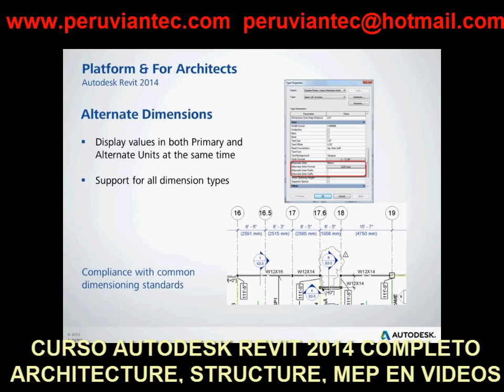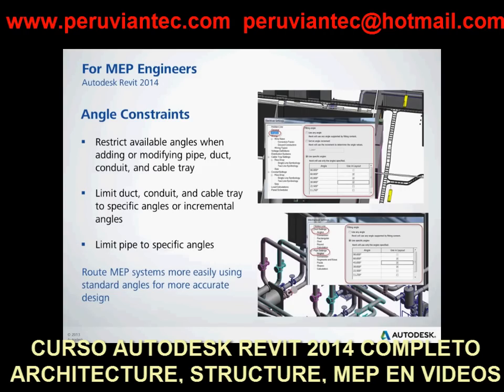CURSO REVIT 2014 FULL ESPAÑOL, TUTORIAL REVIT ARCHITECTURE 2014 Novedad 5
CURSO REVIT 2014 COMPLETO EN ESPAÑOL EN VIDEOS
REVIT ARCHITECTURE 2014 COMPLETO

01 Revit 2014 Novedades Curso Completo Parte 5

Revit 2014,
Curso Revit 2014,
Revit architecture 2014,
Revit architecture 2014 español,
Revit 2013,
Revit 2014 tutorial en español,
Revit 2011 tutorial en español,
Revit architecture 2012 tutorial español,
Revit architecture,
Revit architecture 2013,
Revit structure,
Revit mep,
Revit avanzado,
Revit structure 2012 tutorial en español

Revit 2012
Revit architecture 2013 español
Revit architecture 2012 tutorial basico
Revit architecture 2013 tutorial español
Revit acotar
Revit basico
Revit bim
Revit barrido
Revit cotas
Revit cortes
Revit cimentacion
Revit crear niveles
Revit columnas
Revit crear familias
Revit curso avanzado
Revit carretera
Revit cubiertas
Revit curso
Revit desde cero
Revit desniveles
Revit david
Revit descargar
Revit demo
Revit detalles
Revit español 2013 cap 2
Revit estructura 2013
Revit en español
Revit escaleras
Revit elevaciones
Revit estructuras
Revit español 2013 cap 1
Revit from delima
Revit familias
Revit full 2013 cap 1
Revit full 2013
Revit family
Revit full
Revit full 2013 cap2
Revit fachadas
Revit for mac
Revit gratis
Revit house
Revit habitaciones
Revit importar cad
Revit instalacion
Revit instalaciones electricas
Revit instalaciones sanitarias
Revit iluminacion
Revit instalaciones
Revit ipad
Revit imprimir
Revit introduction
Revit luces
Revit losas
Revit leyendas
Revit mep tutorial español
Revit masas
Revit mep 2013
Revit mep 2013 en español
Revit metrados
Revit mep 2012
Revit mep español
Revit materiales
Revit mep 2012 cap 1 sistemas de tuberias
Revit niveles
Revit norte
Revit presentacion de planos
Revit paso a paso
Revit presentacion
Revit proyectos
Revit planos
Revit puertas
Revit principiantes
Revit presentation
Revit programa
Revit para mac
Revit render tutorial
Revit renderizado
Revit rampas
Revit recorddido virtual
Revit renders
Revit sesion 6
Revit tutorial
Revit tutorial 2013
Revit topografia
Revit tablas de planificacion
Revit techos
Revit tuberias
Revit tutorial materiales